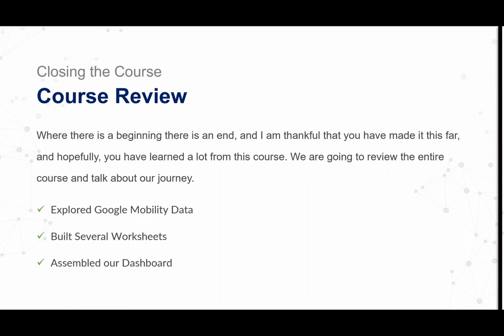5.1. Closing this Course - Course Review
Where there is a beginning there is an end, and I am thankful that you have made it this far, and hopefully, you have learned a lot from this course. We are going to review the entire course and talk about our journey.

- Exploring Google Mobility Data
- Building Worksheets
- Assembling the Dashboard
- Formatting
- Mobile Dashboard Layout
- Various Tableau Techniques